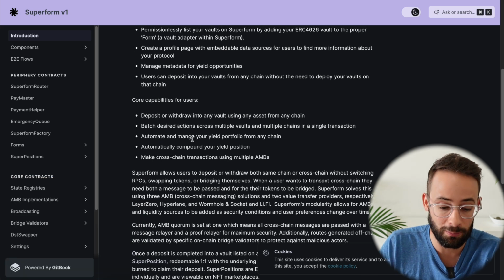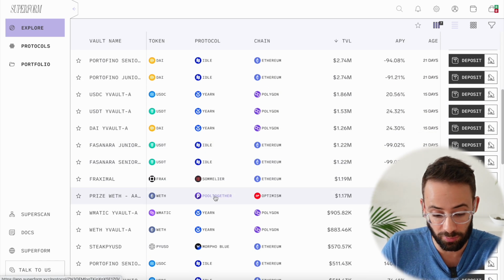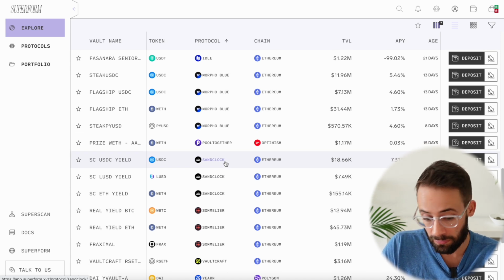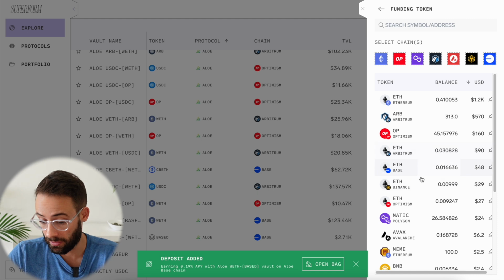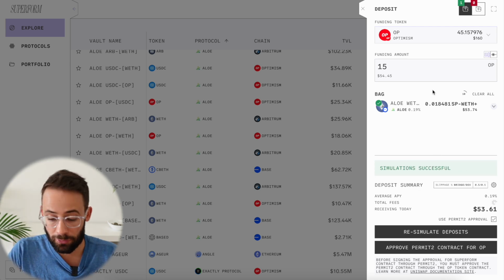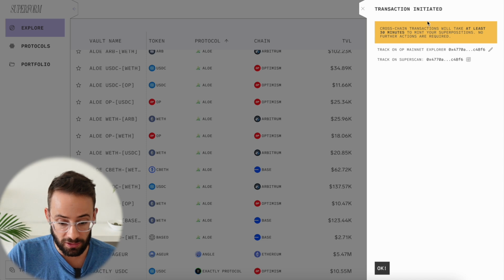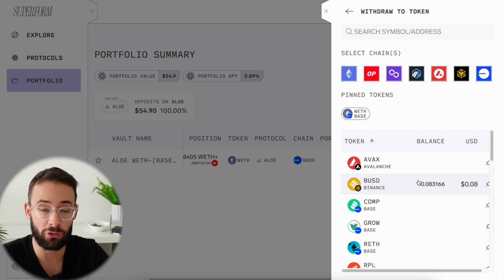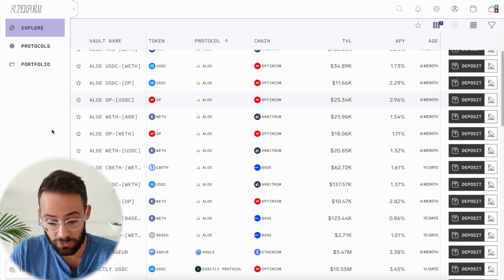MULTI-AIRDROP Strategy: Layer Zero, Hyperlane, L2s, & More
Take a drink every time I say 'super' in the video?

My public wallets:
Ethereum: kryptocove.eth
Solana: kryptocove.sol